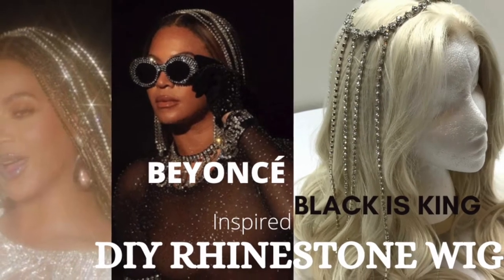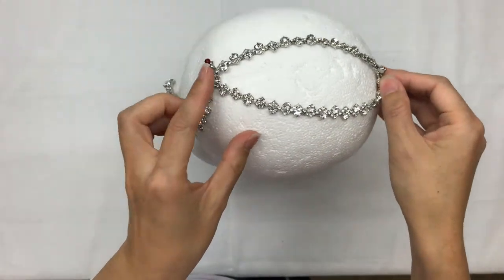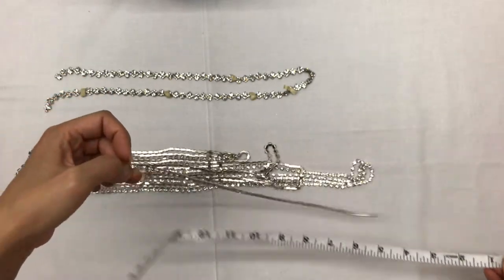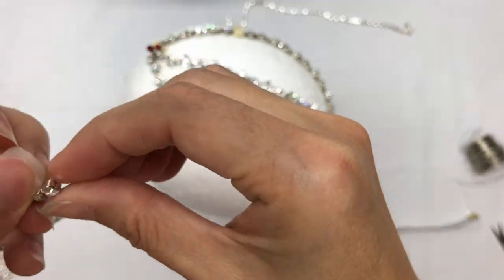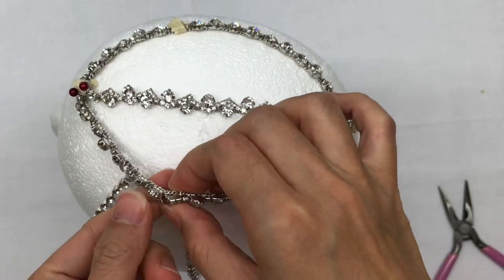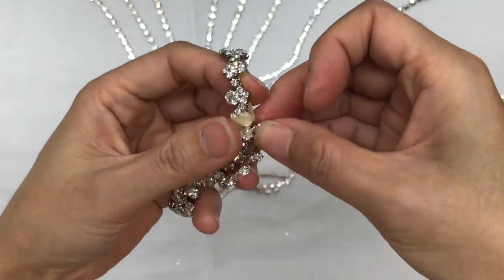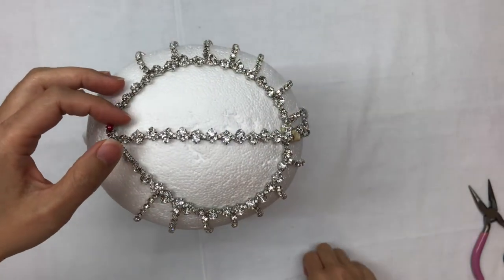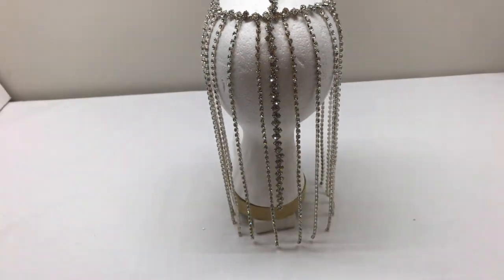Beyonce Black is King | Inspired DIY Rhinestone Wig | Hazlo tu mismo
Recreate this blinging rhinestone wig that was inspired by Beyonce's movie, Black is King.

Things you'll need to recreate this look:
 1. 24" rhinestone trim or rhinestone cup chain
 2. 5 yds, continuous rhinestone cup chain
 3. jewelry or floral wire, 22 gauge
 4. wire cutter
 5. pliers
 6. masking tape
 7. measuring tape
 8. foam manniquin head, optional
 9. pins/needles

Contest ends on Sept. 5, 20 at 11.59 EST. Thereafter winners will be drawn randomly and announced on Sept 6.20.